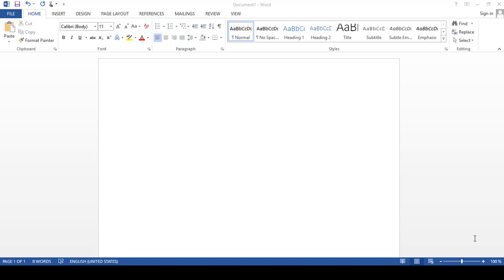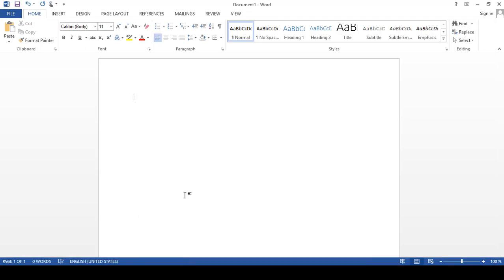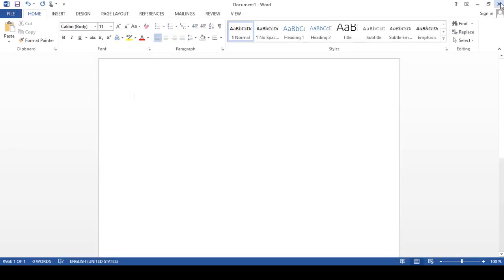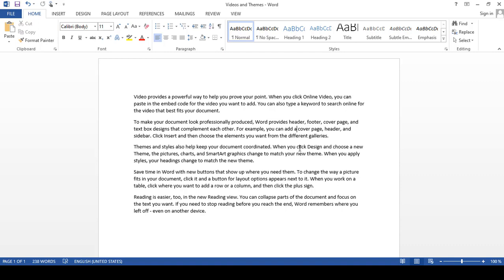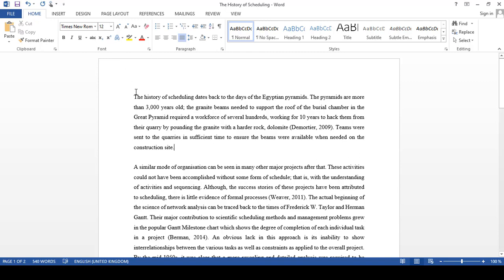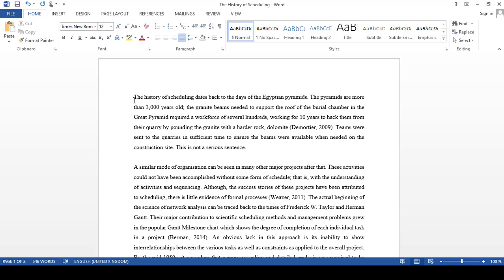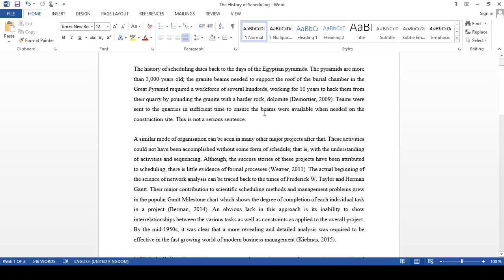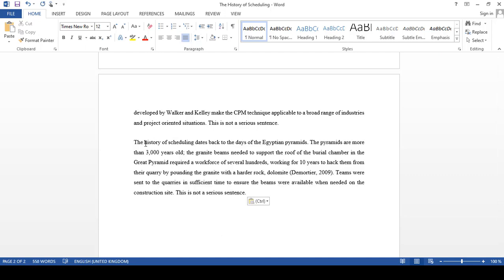BASIC MS WORD 2013 EDITING SKILLS 2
Learn Basic and advanced computer skills, ICT in Education, Microsoft Office Suit, Digital Literacy. Computer Networking. Step by step Tutorial.